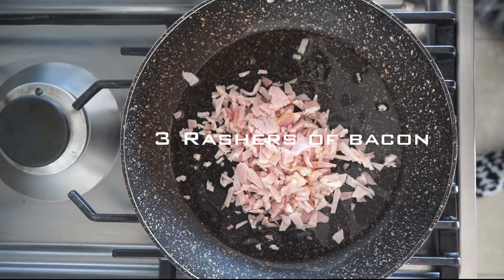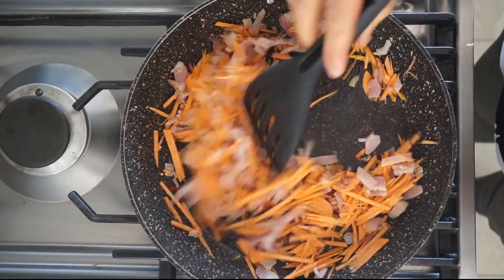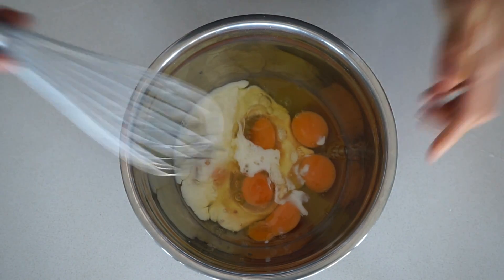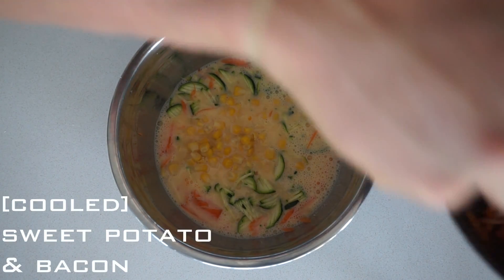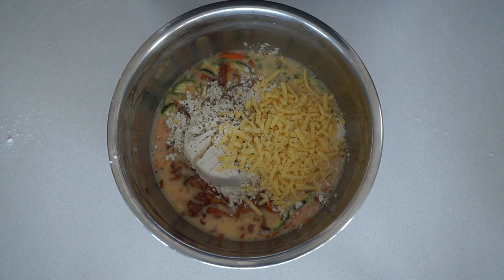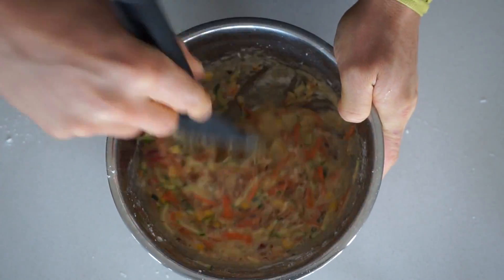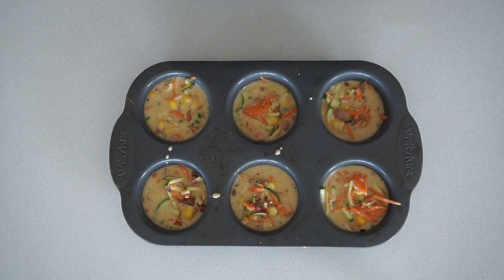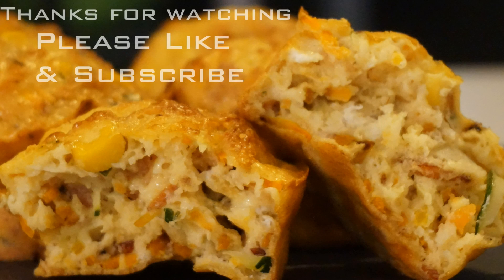Quiche Quickies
Who doesn't love a good Quickie?
Perfect in the morning, through the day, after a workout, in the evening or even just when you need to satisfy a midnight craving ;)
A Quick and Simple variation to the humble Quiche. This recipe utilises many fresh, wholesome ingredients whilst cutting out the high fat content usually seen in Quiches. The dish is also presented in an easy, light & on the go portion size.
Really hope you guys enjoy this one, it is definitely a favourite of mine and they taste brilliant. If you have variations to the dish make sure you let me know as Id be very keen to try them out also.